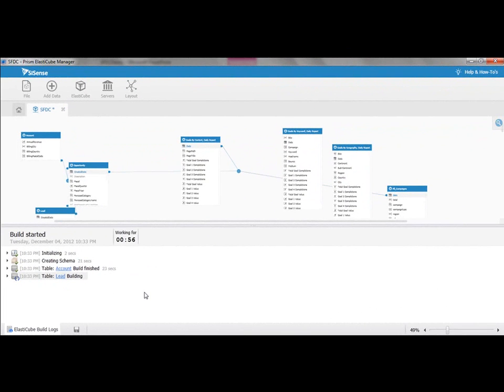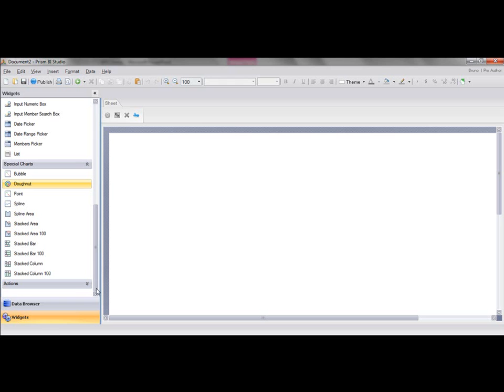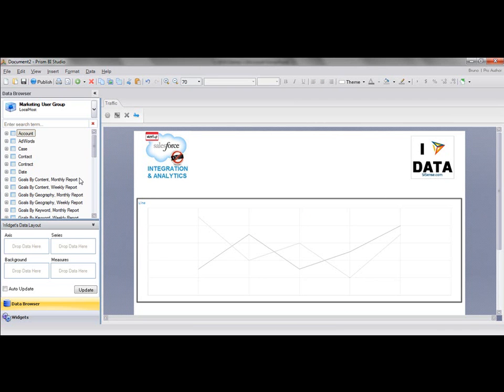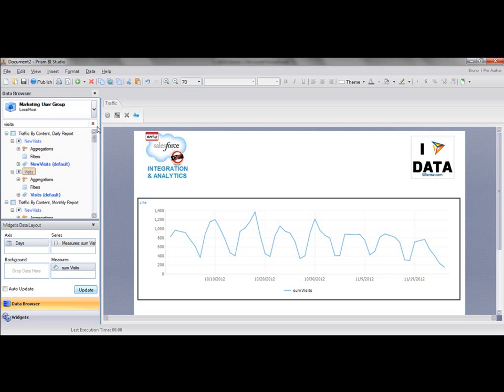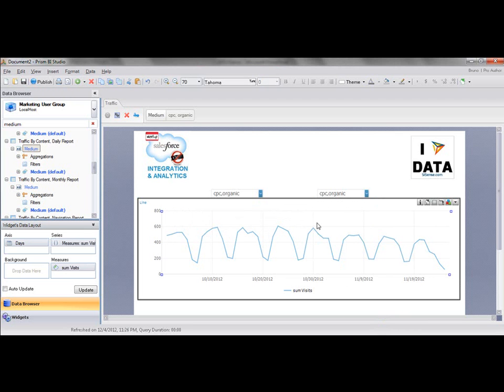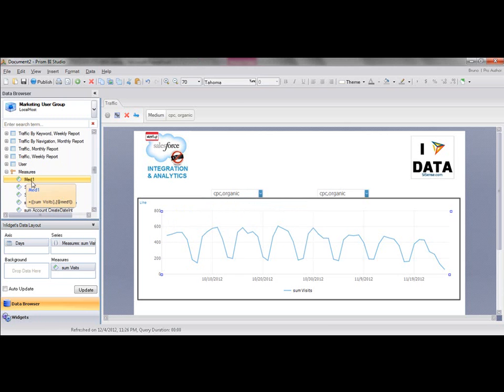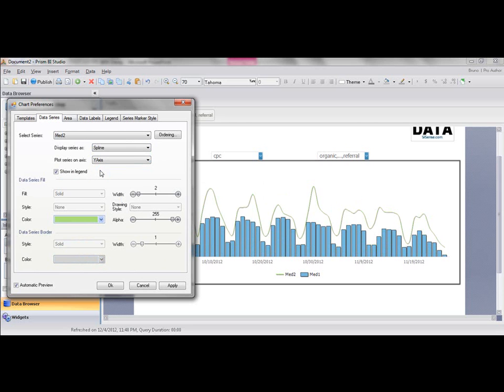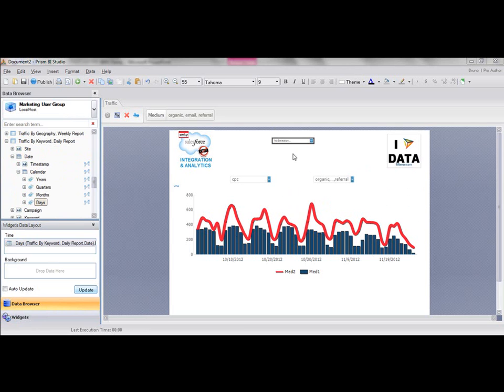Stunning Visualizations using SiSense Prism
In this quick demo, you'll learn how to building Analytics combining data from Google Adwords, Google Analytics, Google Spreadsheets and Salesforce.com